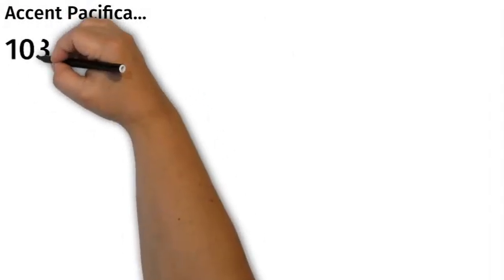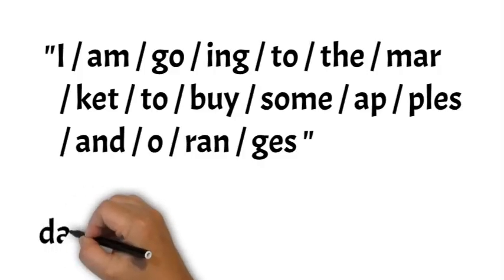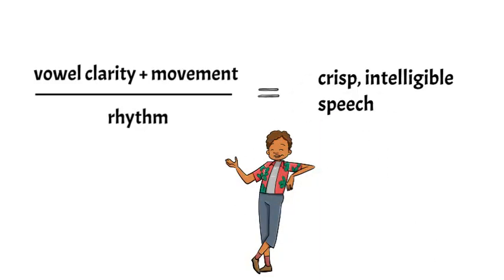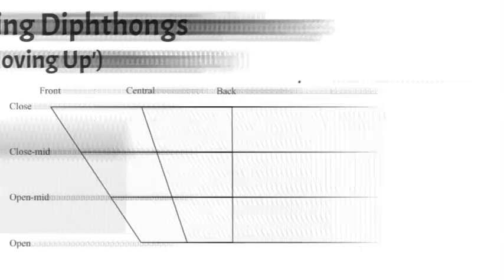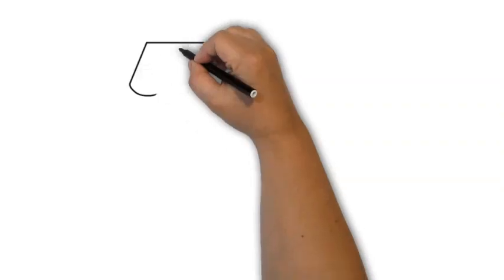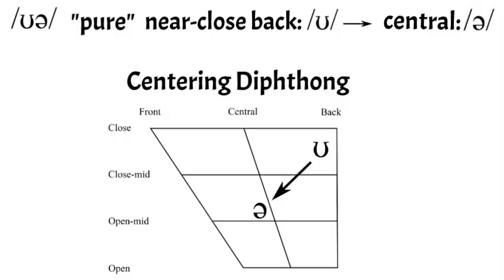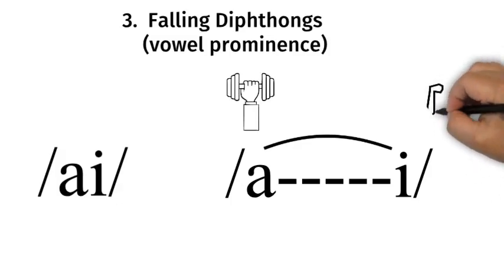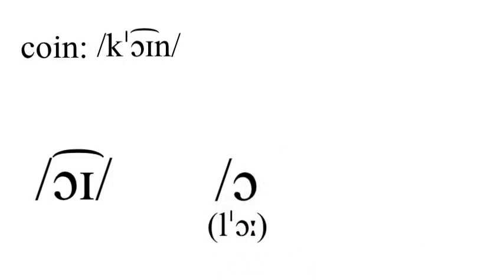103 1 More D'thongs & Clusters